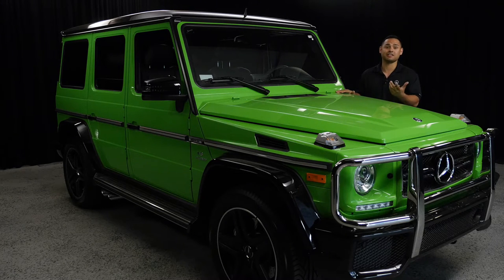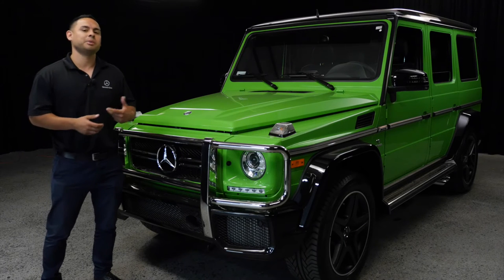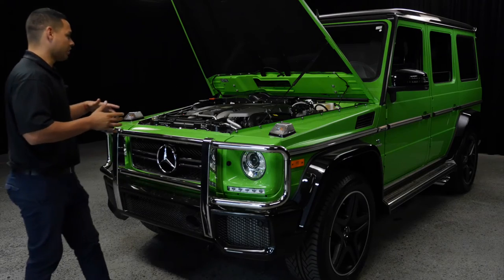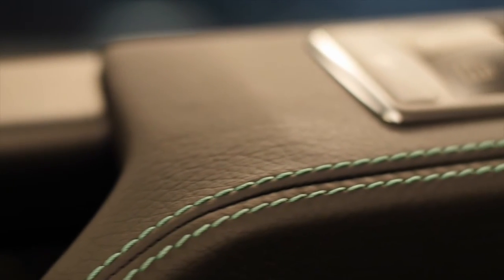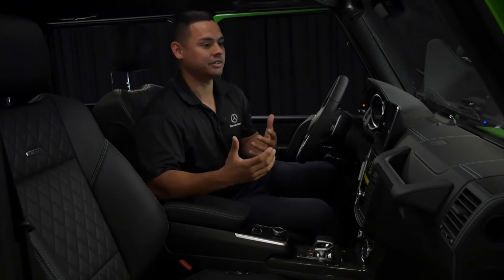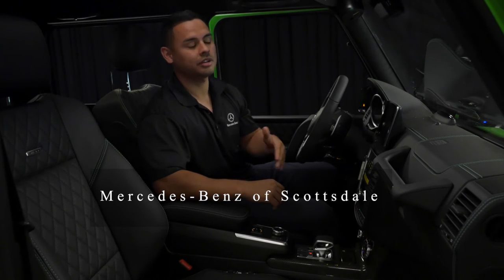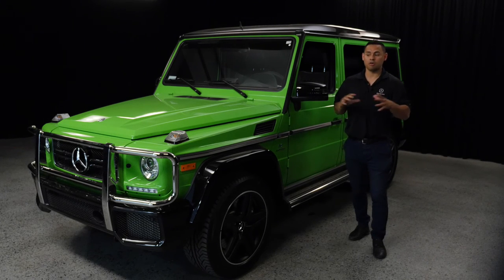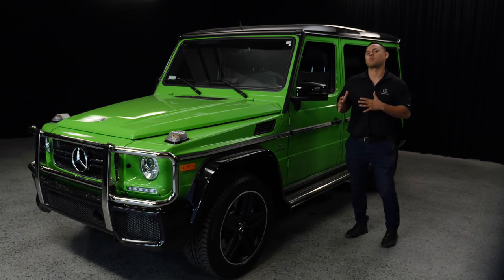Alien Green?!? 2016 Mercedes-Benz G-Class AMG G63 from Mercedes Benz of Scottsdale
Crazy color edition - Alien Green 2016 Mercedes-Benz G-Class AMG G63 found at Mercedes Benz of Scottsdale - Scottsdale Arizona across from Fashion Square Mall.

Contact Mercedes-Benz of Scottsdale today for information on dozens of vehicles like this 2016 Mercedes-Benz G-Class AMG G63. Want more room? Want more style? This Mercedes-Benz G-Class is the vehicle for you. You appreciate the finer things in life, the vehicle you drive should not be the exception. Style, performance, sophistication is in a class of its own with this stunning Mercedes-Benz G-Class. Comfort. Performance. Safety. Enjoy all three with this well-appointed AWD 2016 Mercedes-Benz SUV. Just what you've been looking for. With quality in mind, this vehicle is the perfect addition to take home.

Its basic design is almost 40 years old, it’s high and the suspension is soft. If your goal is Kardashian-level visibility, then the mighty AMG G63 is just the ticket. The interior is full of high-tech and ample comfort. Once you’re behind the wheel is where it all begins to make good sense.  The Mercedes-Benz G-class, a.k.a. Geländewagen, is a high-powered spectacle of a 4x4, a glorious icon that is just too damn cool.